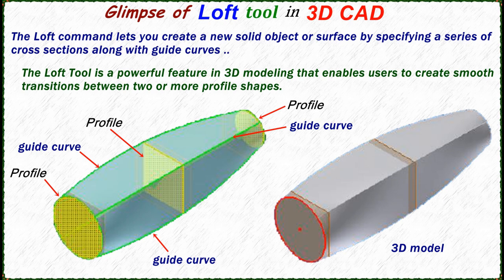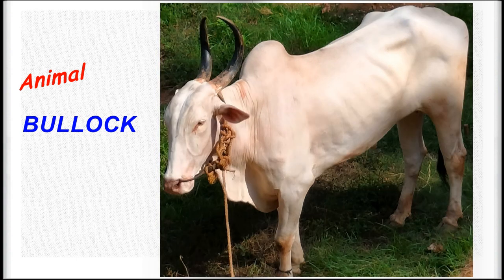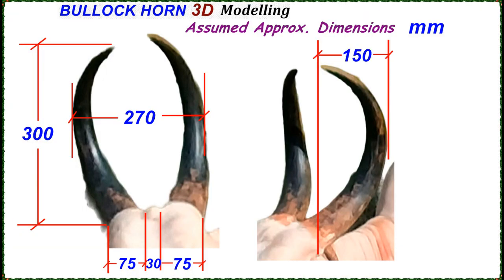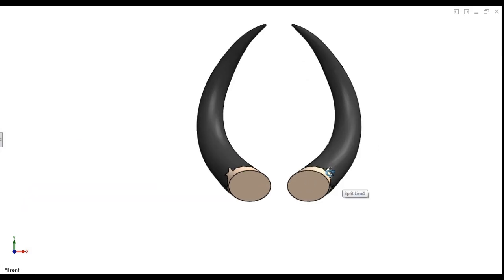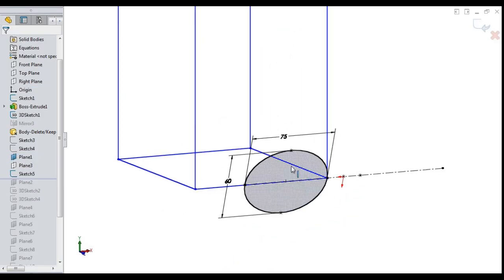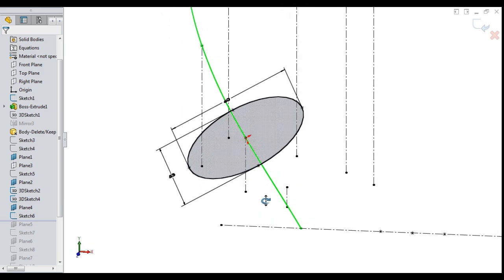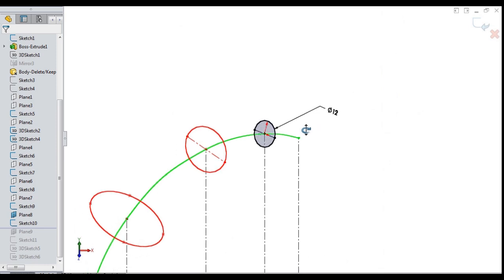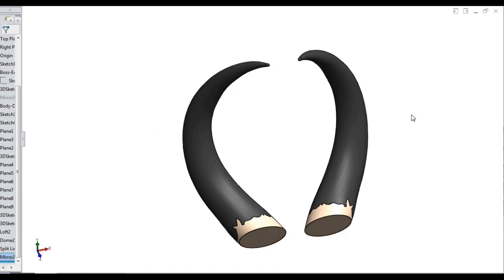A 3D Loft Command & a Animal BULLOCK HORN, 3D training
This video is done only for Learning, Training, Coaching, Mentoring & Exploring 3D Technology Tools for Real world products, mainly for Students, Learners & Freshers.

3D Tools Training & Solutions : SolidWorks, fusion360, Catia, SolidEdge, AutoCAD, .